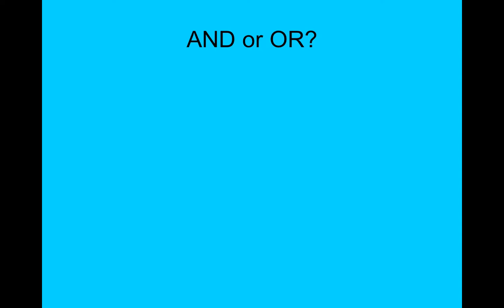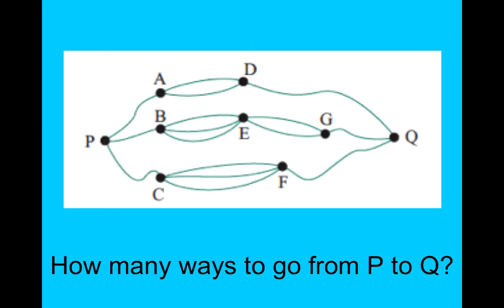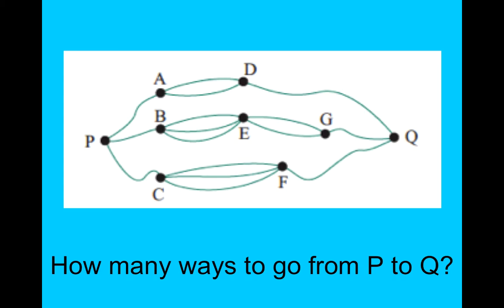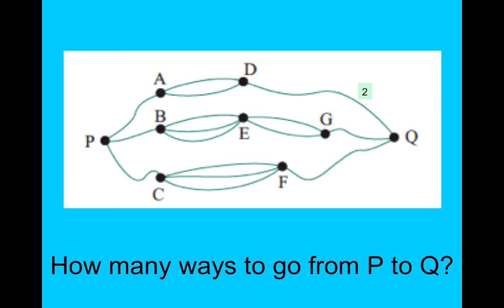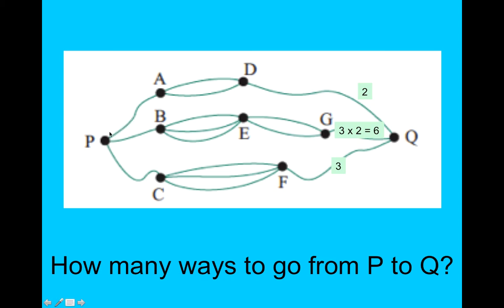Permutations and Combinations examples 2.mov